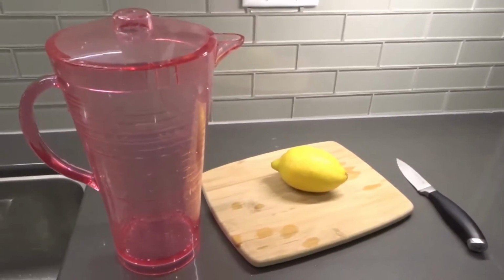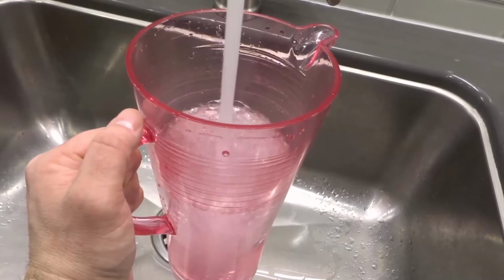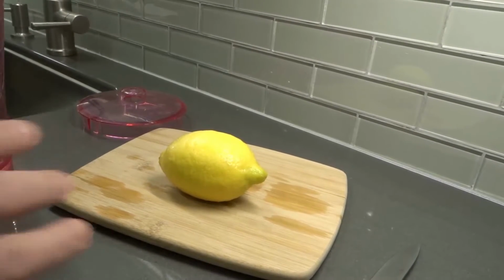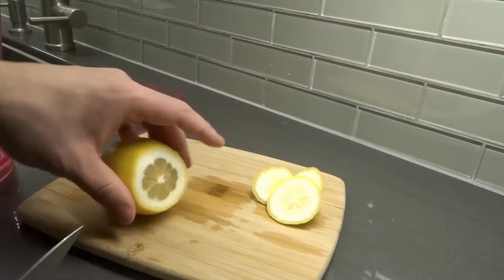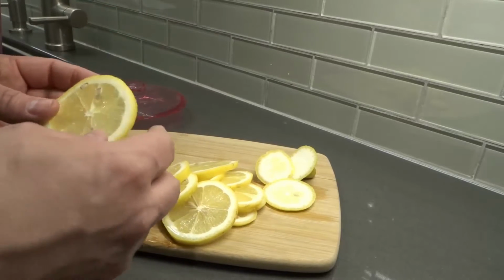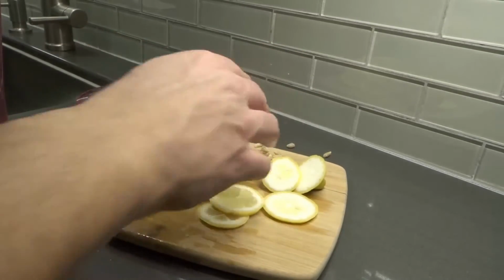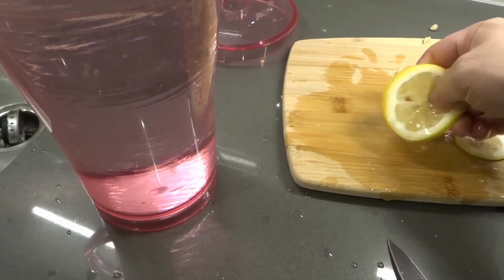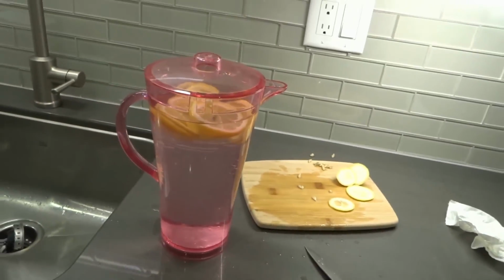How To Make Lemon Water-Super Easy Tutorial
In this video, I show you and tell you how to make lemon water easily. If you have some water in a jug or water bottle and a spare lemon, you can make some delicious and healthy lemon water. This stuff is seriously delicious, refreshing, and great for your body's overall health. In addition, it is really easy to make and I show you exactly how to do it with these simple instructions.